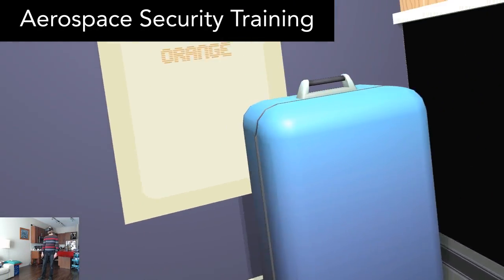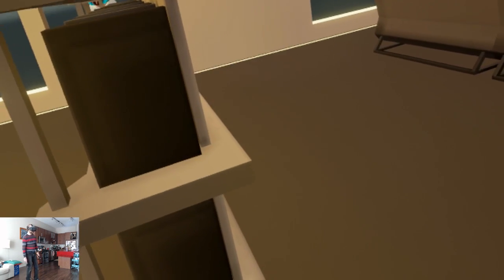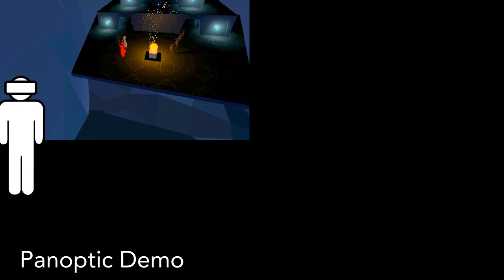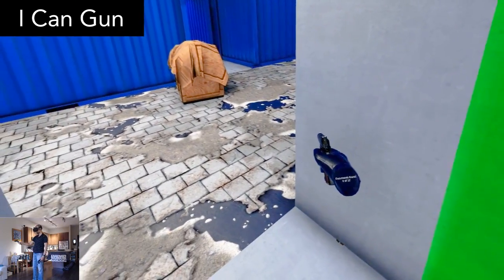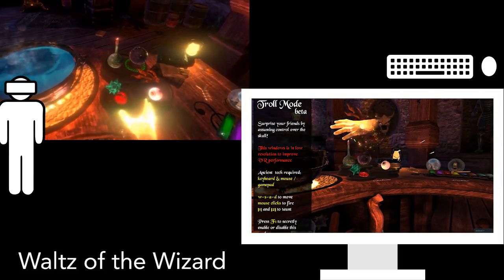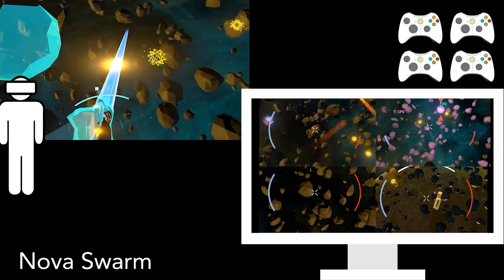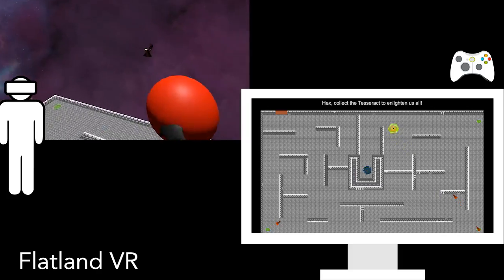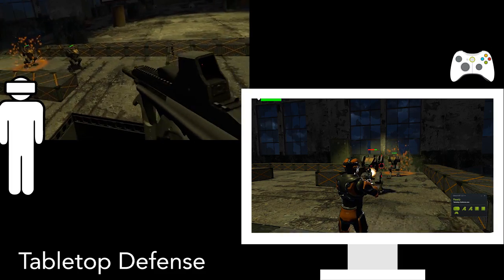Free VR Multiplayer Games on 1 PC - Asymmetrical Multiplayer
A batch of free VR games that you can play with just 1 PC. Perfect for VR parties. Game links are below.

And here's a brand new one that came after I made the video!